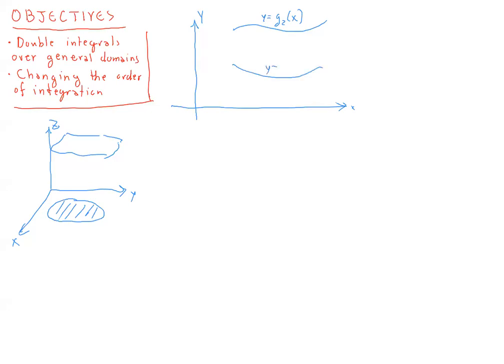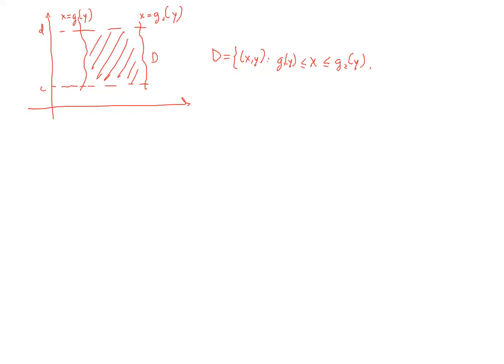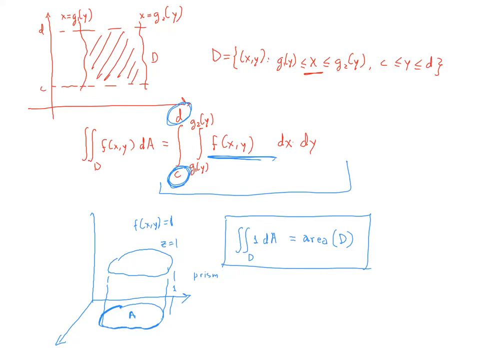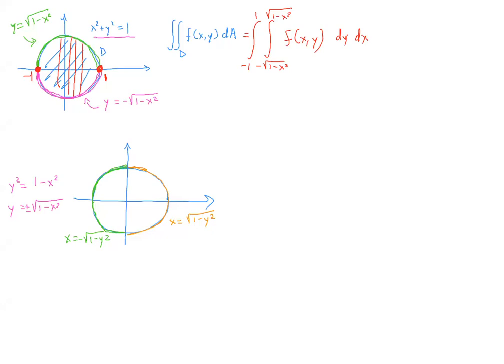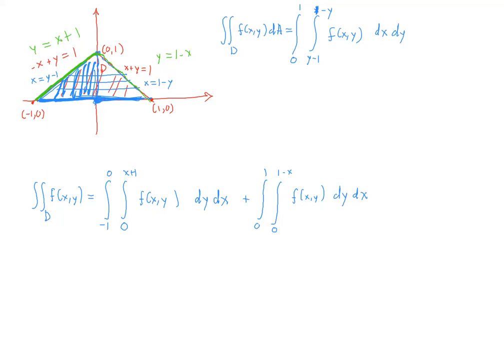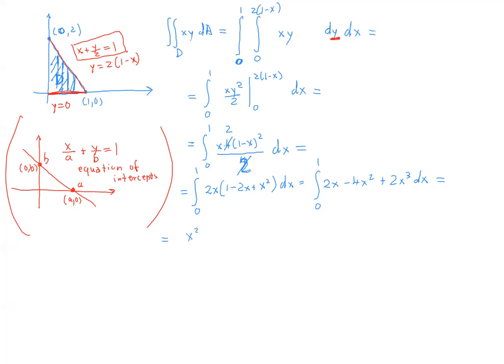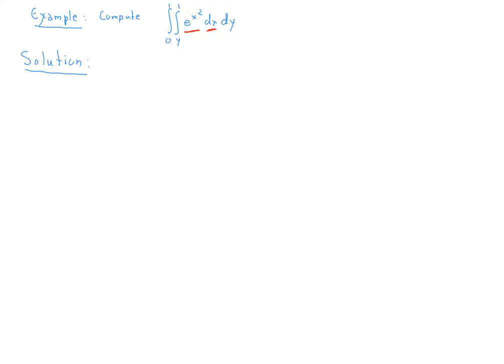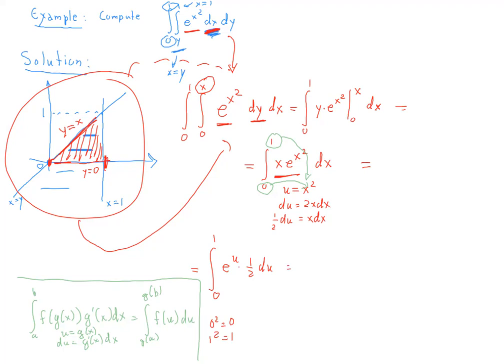Calculus III - Lecture 17: Double Integrals Over General Domains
In this lecture, we study double integrals over general domains and look at the possibility of changing the order of integration in an iterated integral.